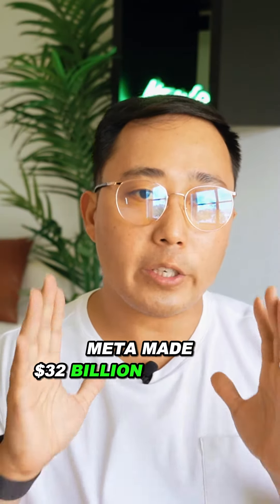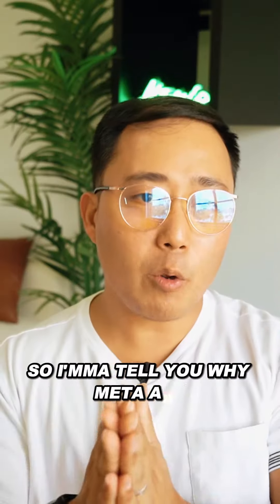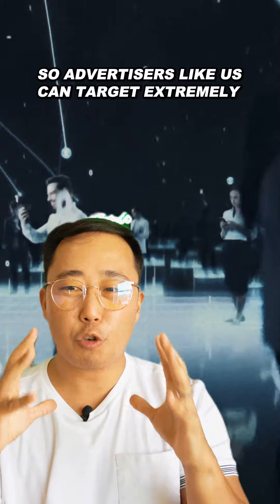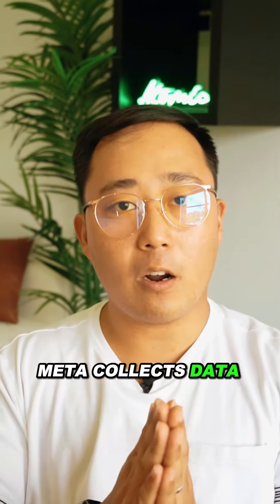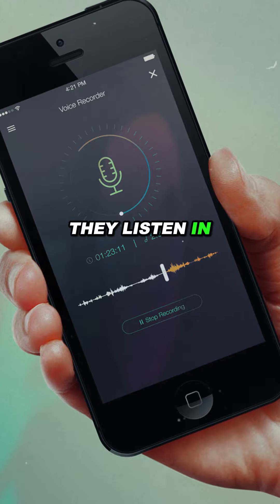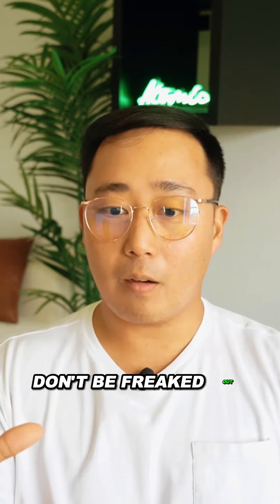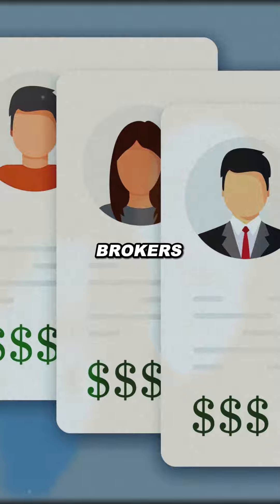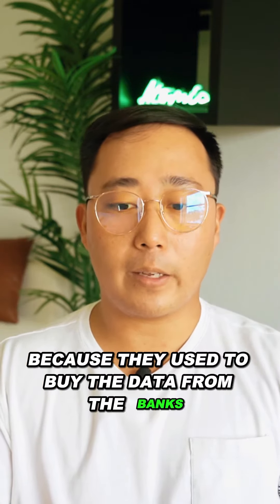The 7 Ways Meta Collects Data in 2023 (use for targeting)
Here's why Meta has on average 52k+ data points on each user and how you can leverage this for better targeting in your ads.